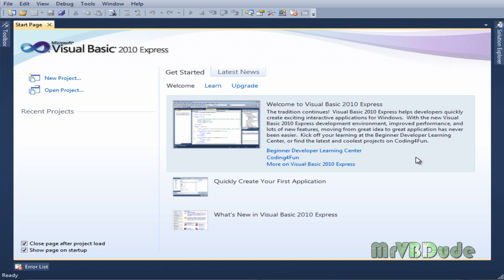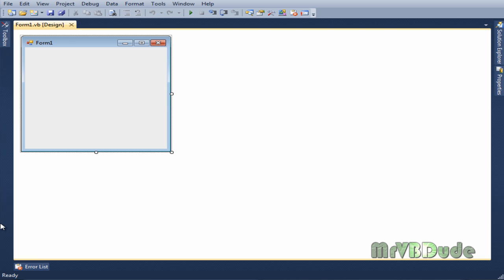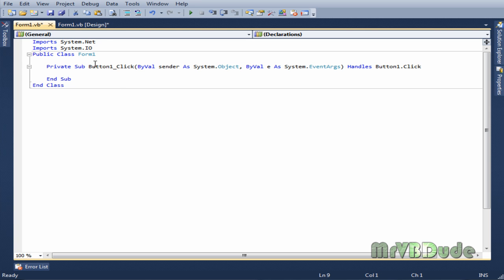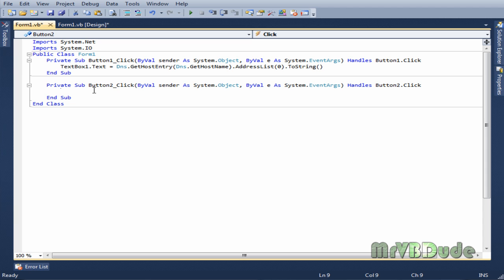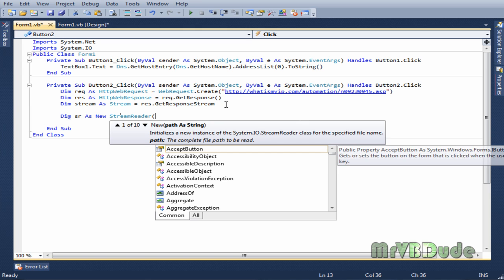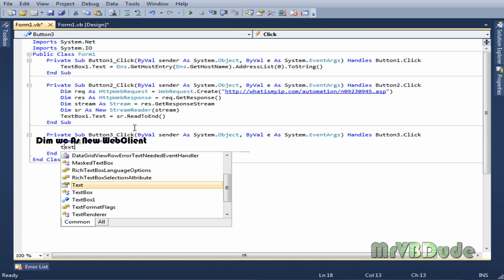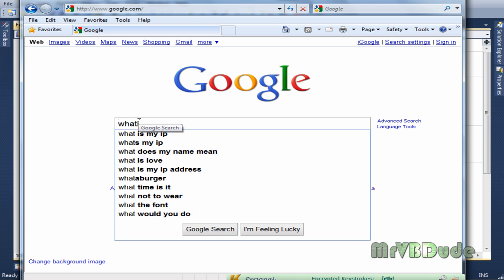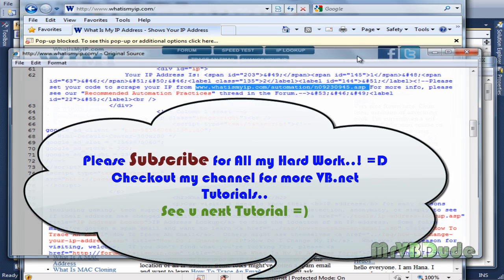[Tutorial] GET IP Address [3 Ways][VB.net] - Detailed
Add me on SKYPE where I can help you with your codes: IloveProgramming4u